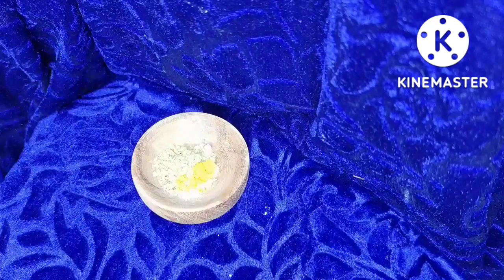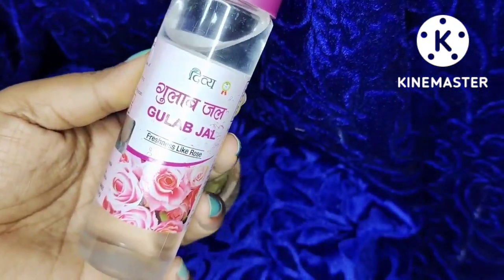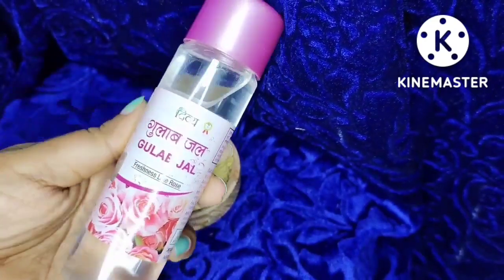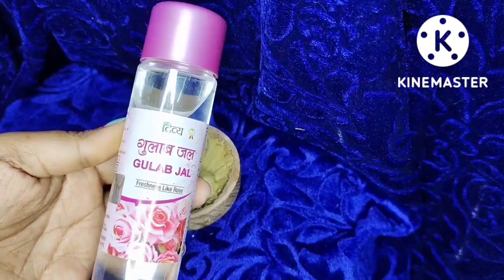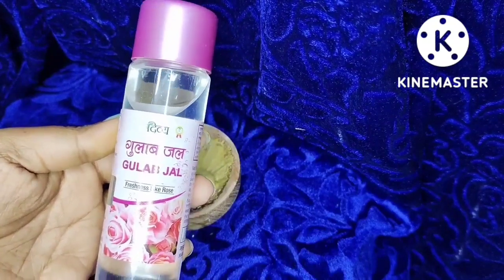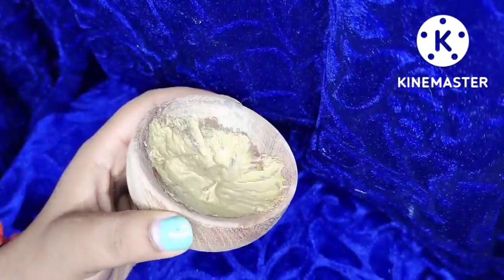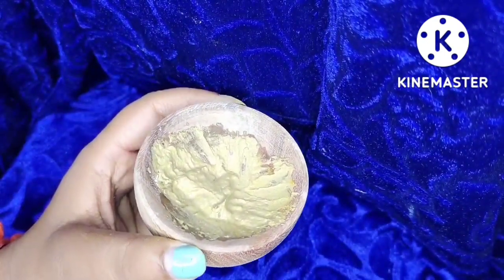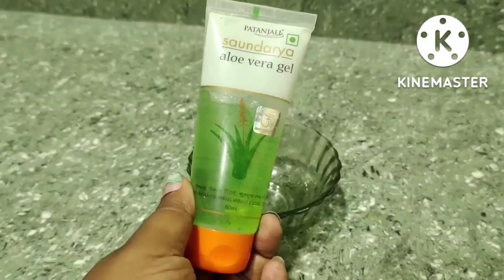|পূজোর স্পেশাল ঘরোয়া উপায়ে তৈরি ফেশ ওয়াশ,ময়েশ্চারাইজার ও নাইট ক্রিম বানাও|DIY Skin Care Routine|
পূজো মানে বাঙালির আবেগ। জাতি ধর্ম বর্ণ নির্বিশেষে সবাই আনন্দ উৎসবে মেতে উঠে। প্রকৃতিও নিজেকে নতুন করে সাজিয়ে তোলে।একইরকম ভাবে আমরাও নিজেদের নতুন করে সাজিয়ে তুলতে চাই।তাই আমি তোমাদের জন্য পূজো উপলক্ষে  নিত্য নতুন ভিডিও দিতে থাকবো।তোমরা এখন থেকে রোজ আমার ভিডিও গুলো দেখতে চলেছো।বার-বার দেখতে চলেছো।বেশি বেশি করে দেখতে চলেছো।ট্রাই করতে চলেছো।আর ভালো ফল পেতে চলেছো।আমার পূজো সিরিজ সবসময়ই হিট,সুপার ডুপার হিট,এইবারের পূজো সিরিজ তো ব্লকবাস্টার হতে চলেছে।আর তোমরাও পূজোর আগে অনন্যা হয়ে উঠতে চলেছো।

আমি তোমাদের প্রিয় ইউটিউবার তথা বিউটিব্লগার পূজা।আমাকে তোমরা ভীষণ ভালোবাসো। তোমরা রোজ আমার ভিডিও দেখো।এত এত ভালো কমেন্ট করো।তোমরা আমাকে ভালোবাসা দাও। আমার প্রত্যেকটি ভিডিও লাখ লাখ লোকের কাছে পৌঁছে যায়।যেই ভিডিওই দেখো তার সাজেশনে তোমরা আমার ভিডিও দেখতে পাও।তোমরা প্রচুর প্রচুর লাইক শেয়ার করো।তোমাদের যত ধন্যবাদ দেবো তত কম হবে।এভাবেই পাশে থেকো।